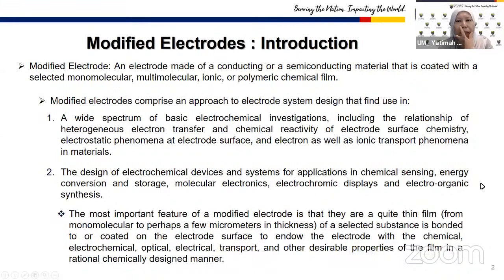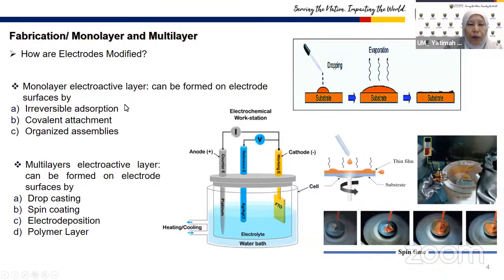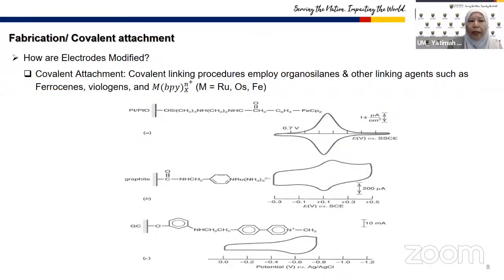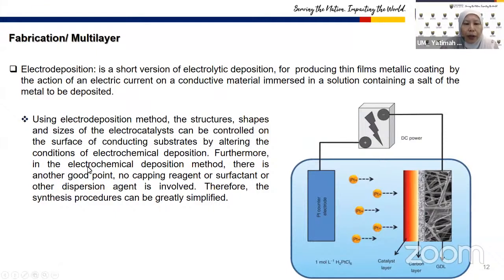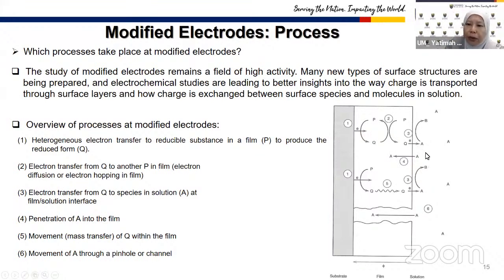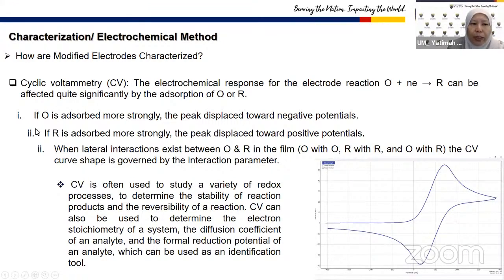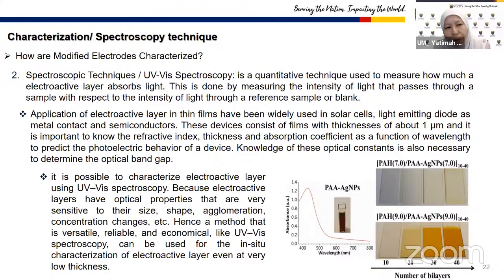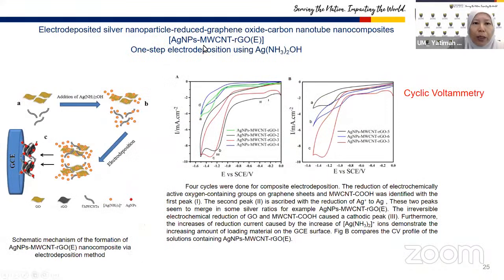UI Resolve: Class course Electrochemical Methods